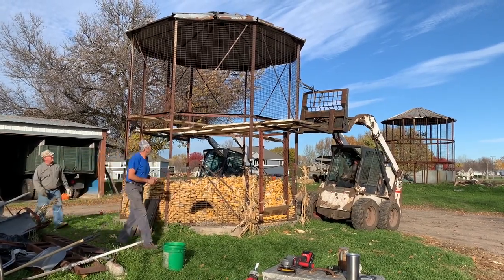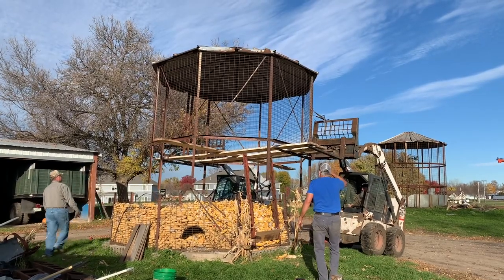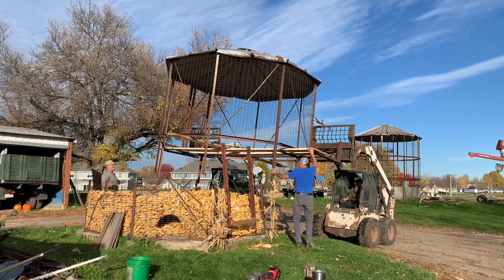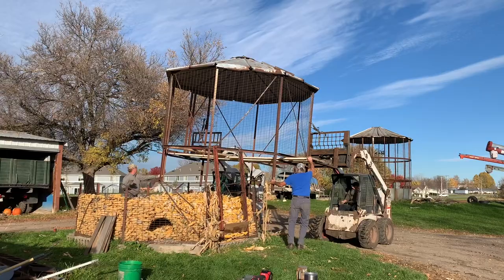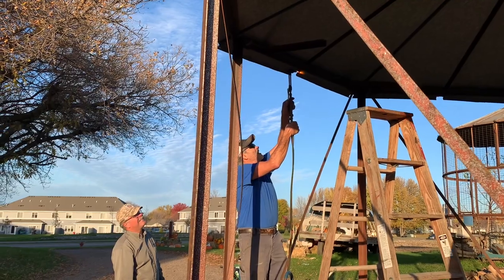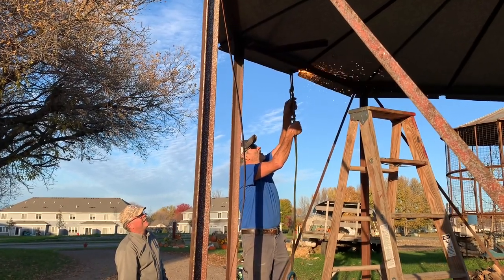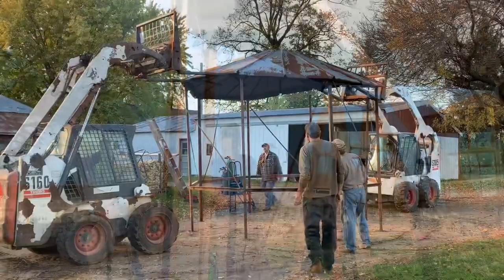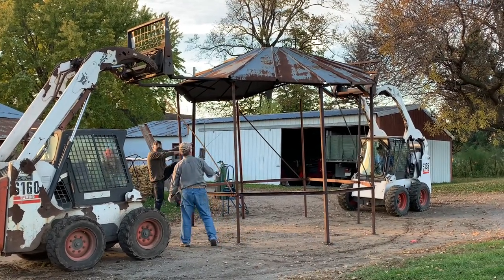Corn 🌽 Crib Tear Down For Gazebo Project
Taking down an old corn crib to be repurposed as a gazebo￼